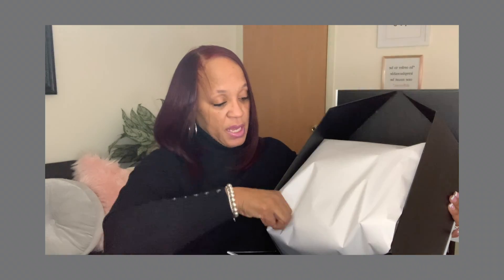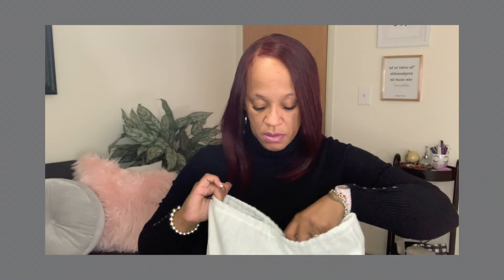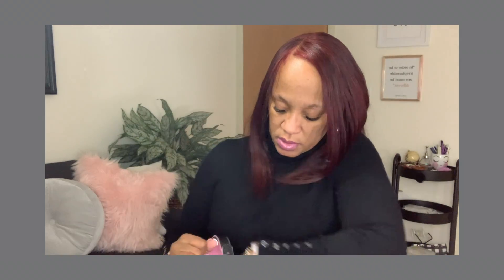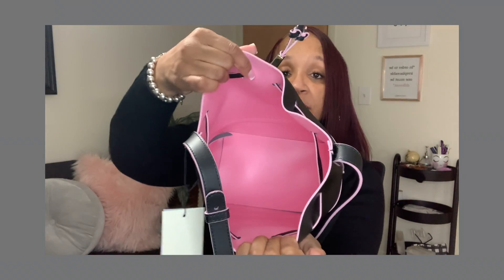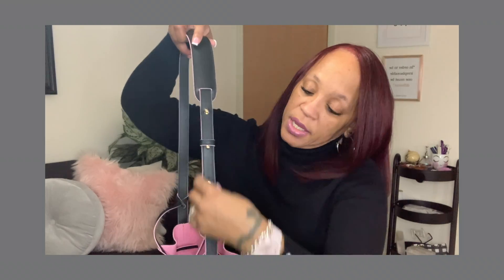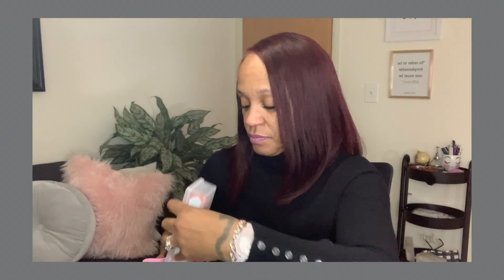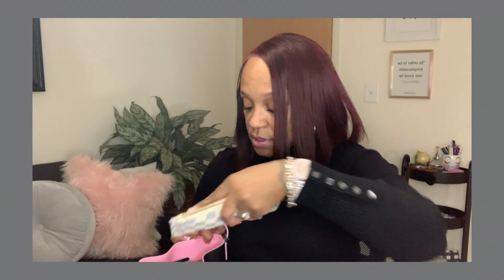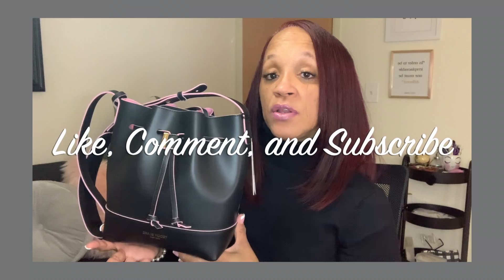WHAT'S IN MY BAG TEDDY BLAKE EDITION |ELIZA VITELLO 9' ROSA| ALWAYSDEIDRE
Hey Diva,
I am back again with another what's in my bag video. This is a limited edition Teddy Blake. The Eliza Rosa. I hope you enjoy.
Don't Forget!!

Equipment I use:
Manfrotto - PIXI Tripod - Black
Sunpak - Portable Vlogging Kit for Smartphones - Black
SanDisk - Extreme PLUS 128GB SDXC UHS-I Memory Card
ProMaster 57B Ultrasoft Bi-Color LED Light